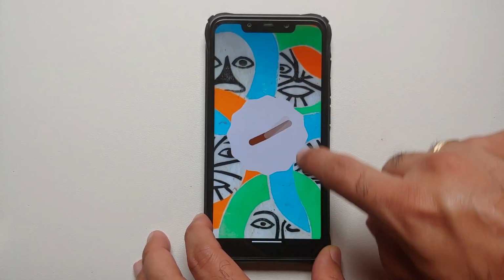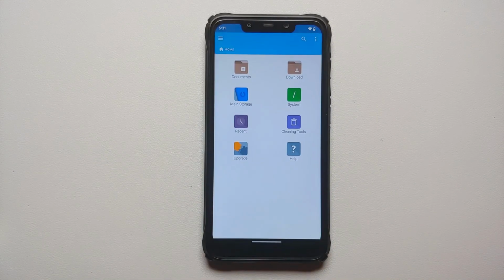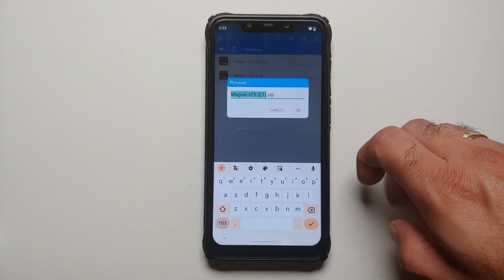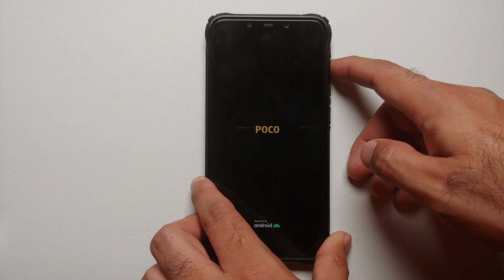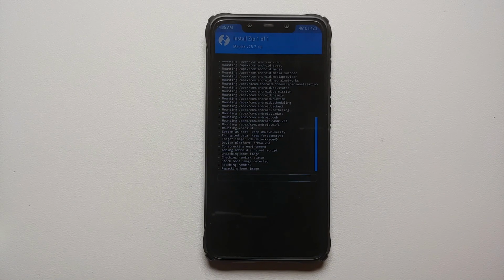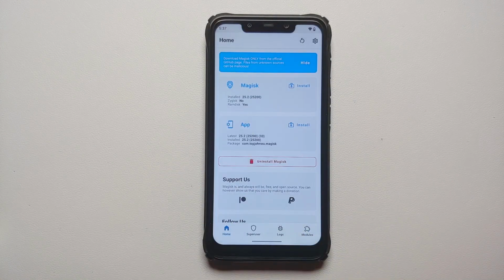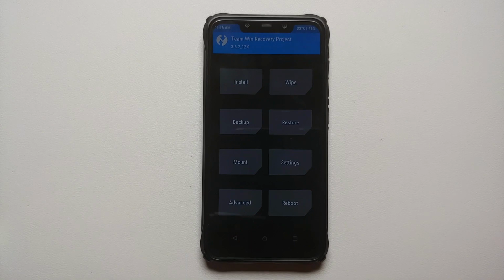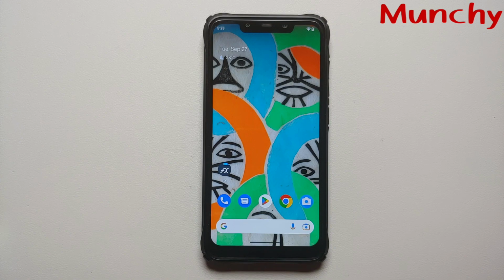How to Root & UnRoot Android 13 With Magisk & Custom Recovery With Bootloop Fix | 2022 Tutorial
How to Root & UnRoot Android 13 With Magisk & Custom Recovery With Bootloop Fix

Do you want to learn how to root your Android 13 with Magisk apk and a custom recovery like TWRP? In this detailed video tutorial we will show you how to root your Android 13  with Magisk apk and a custom recovery like TWRP. You will need to have an an unlocked bootloader, and have a custom recovery like TWRP installed.